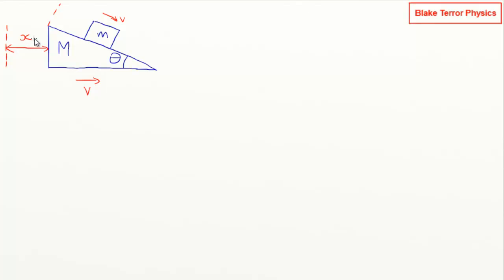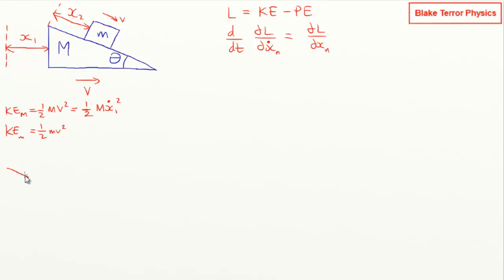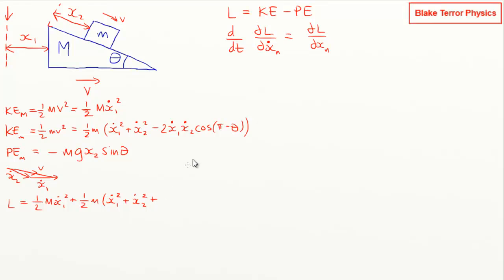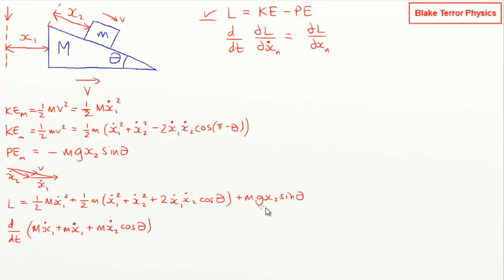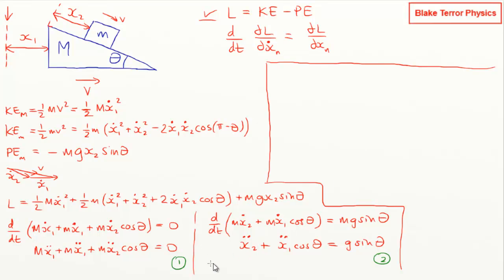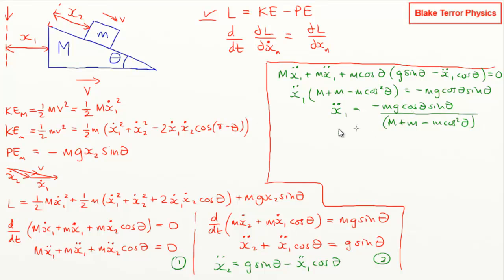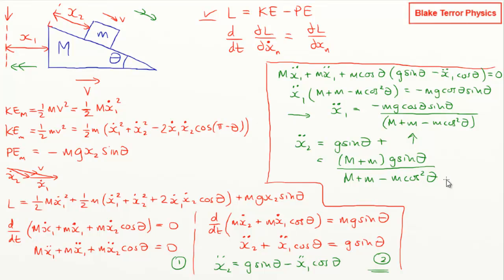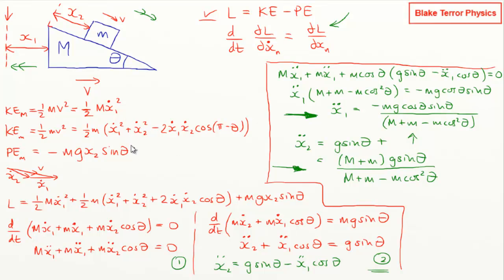Other Formulations of Classical Mechanics - Lagrangian Example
A moving block on a moving slope - a more difficult problem that is nicely handled by Lagrangian mechanics.